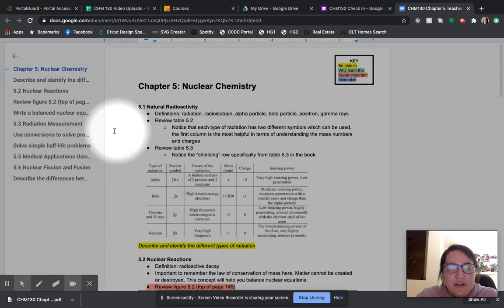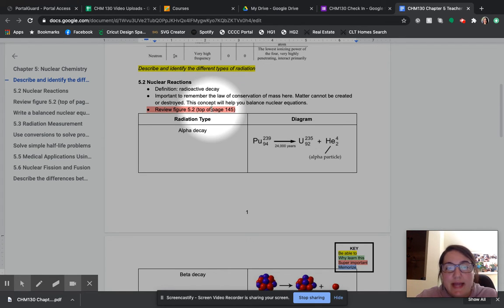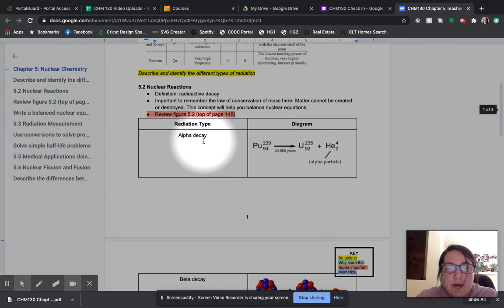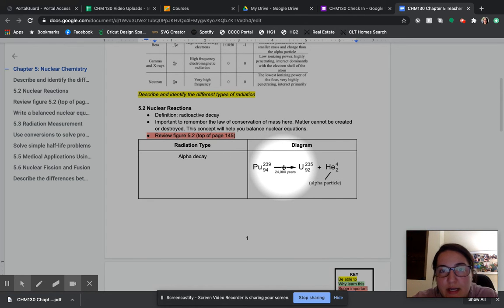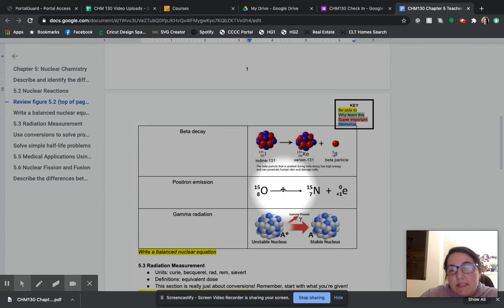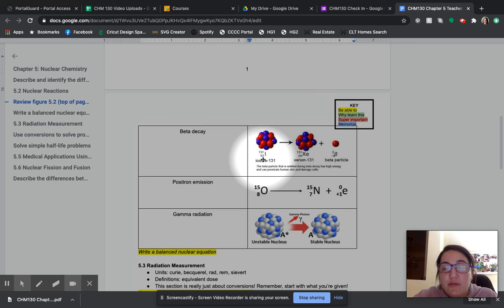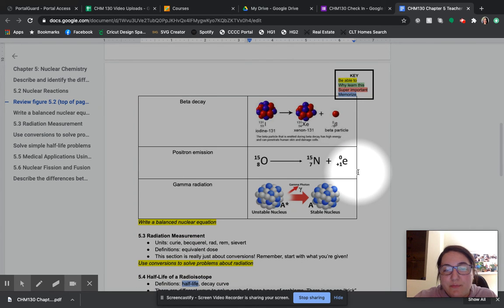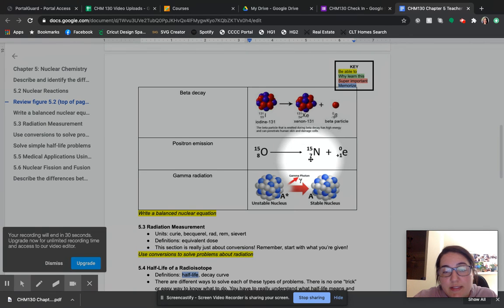CHM130 Chapter 5 Overview Part 1 of 2